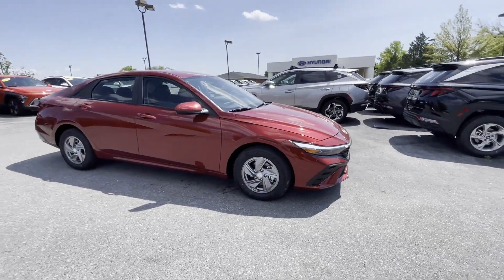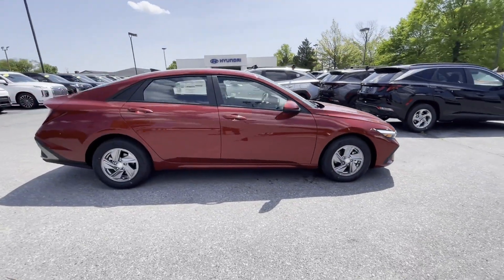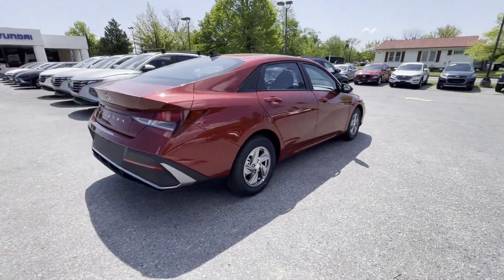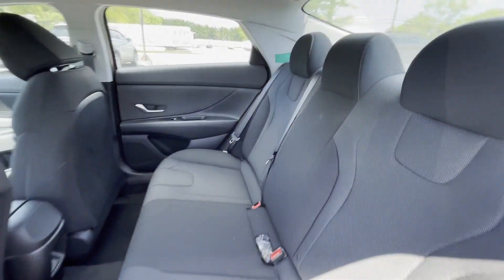2024 Hyundai Elantra SE Winchester, Front Royal, Woodstock, Martinsburg, Warrenton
2024 Hyundai Elantra SE KMHLL4DG9RU760884 Video

With our large New Hyundai Inventory, we have the perfect new car, truck or SUV to fit your needs!

In the market for a brand new Hyundai? Take a look at our New Vehicle Specials to find a great model to take home at a special price

With our large Pre-Owned Inventory, we have the vehicle you’re looking for!

Thank you for considering CMA’s Hyundai of Winchester as your premier Virginia Hyundai dealer. We look forward to helping you with all your new car needs and hope to see you soon!